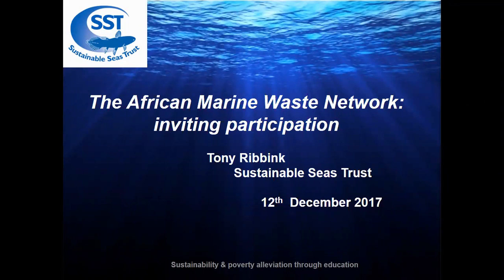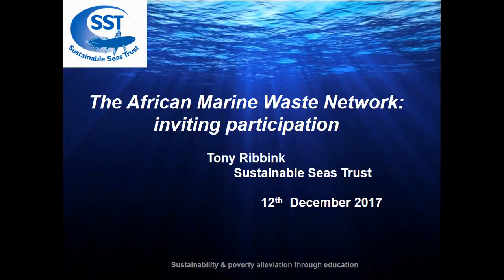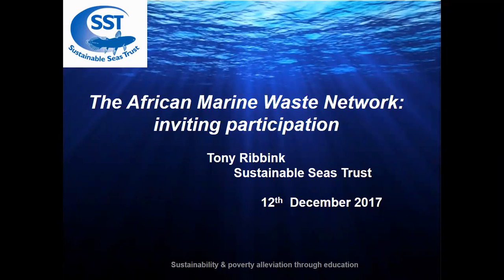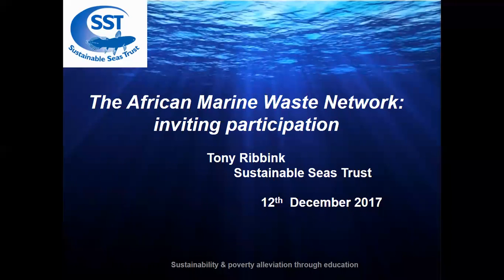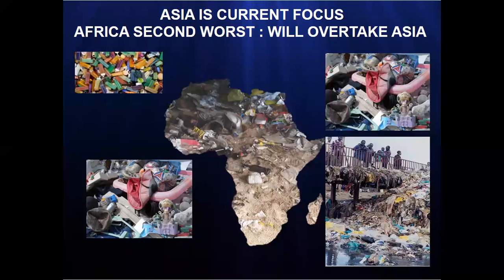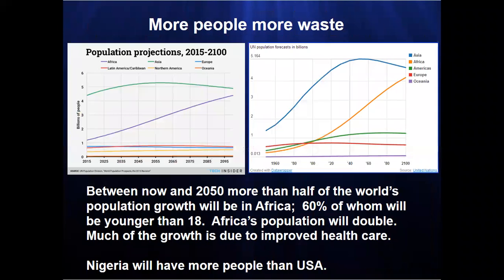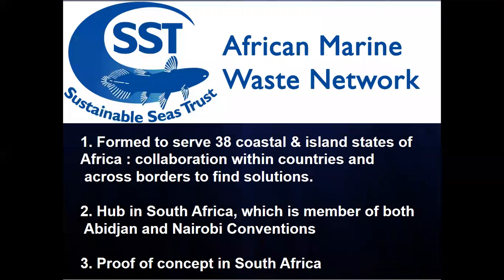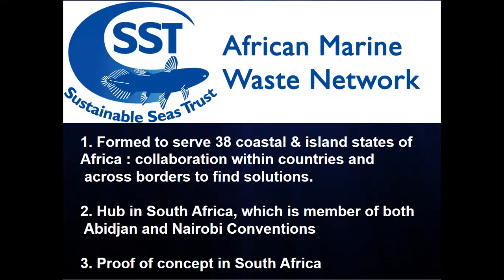The African Marine Waste Network: Inviting Participation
This webinar originally aired on 12 December 2017.

After South East Asia, Africa is pouring the second largest amount of debris into the oceans of world. Predictions are that within the next three decades Africa will produce more marine debris than any other continent unless strong, concerted collaborative actions are taken within countries and across their borders. The AMWN is finding solutions to these challenges. An early step was to host the African Marine Waste Conference where delegates from Africa interacted with experts from around the world.  The strategy arising from the conference will be outlined in the webinar. People from around the world will be invited to help achieve the goals, particularly in building capacity, education, research and promotion of sustainable economic enterprises in impoverished settlements.

This Webinar was presented by Tony Ribbink (Sustainable Seas Trust) on behalf of the African Marine Waste Network (AMWN). Webinar cosponsored by MarineDebris.Info and the EBM Tools Network (co-coordinated by NatureServe and OCTO).